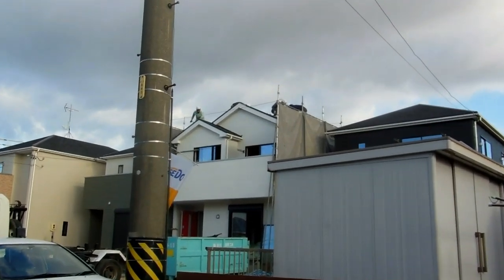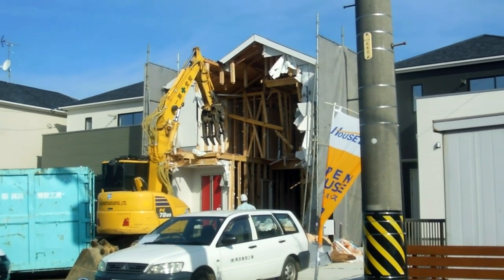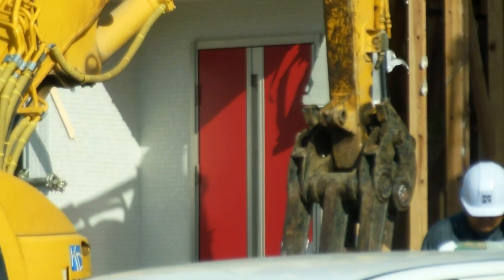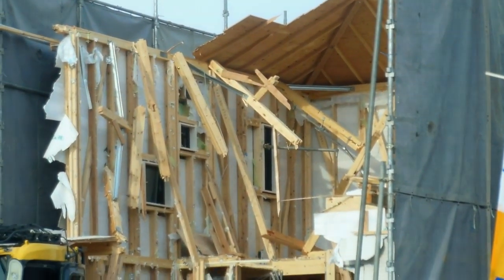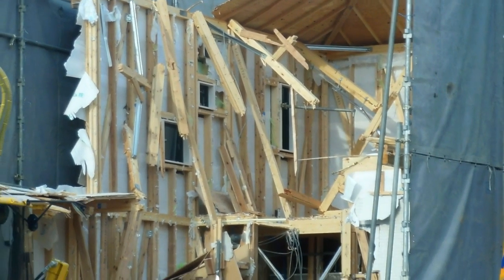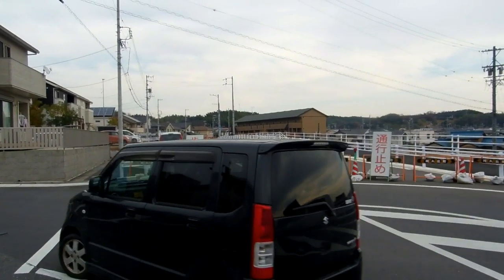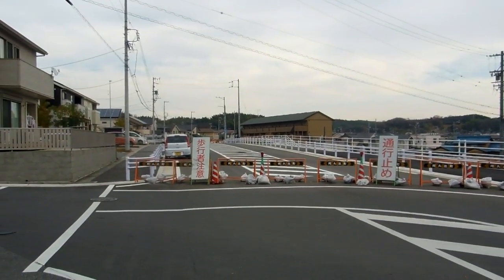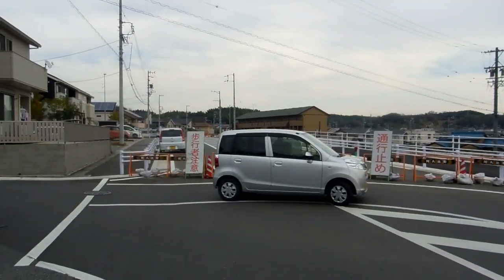Brand New House Destroyed in Japan!